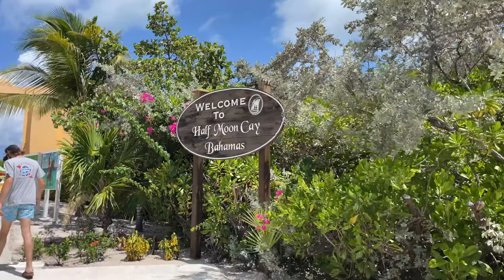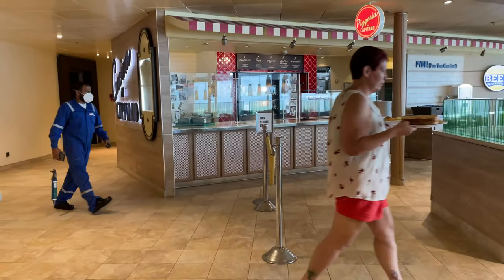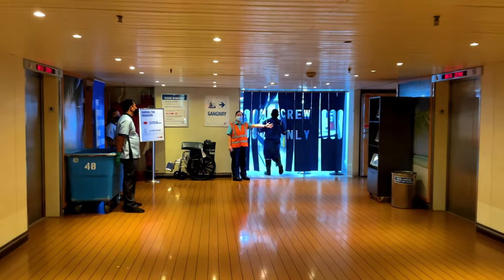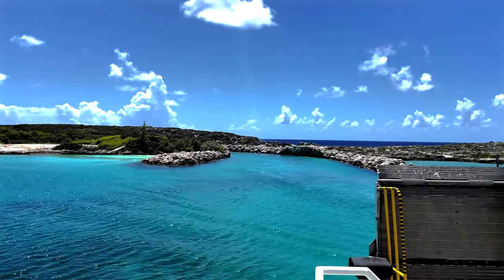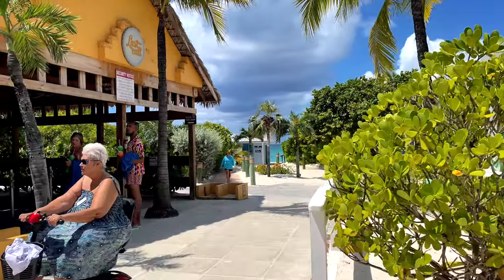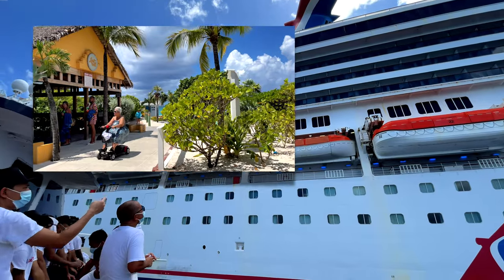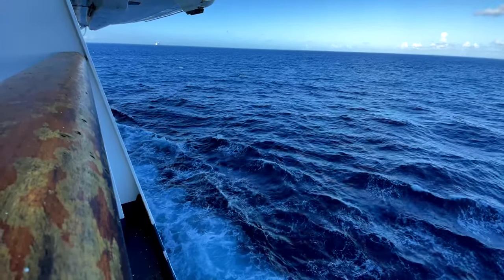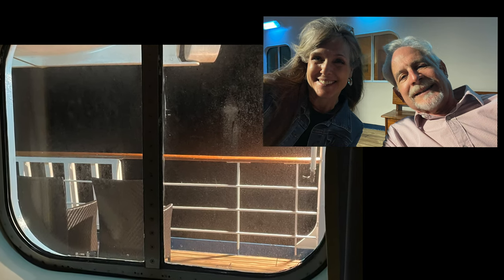Carnival Sunshine Day 3 Half Moon Cay | Guys Burgers| Carnival Lunch Venues | Peak at Day 3 Program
Want to know what Carnival does really well?  Have you experienced Half Moon Cay?  In today's video, Melinda shares her Day 3 experiences aboard the Carnival Sunshine.

Whether it's the high seas or the open road, we are going places and taking you with us!

We are a lifestyle channel where we as twins use our own unique personalities, likes and interests to educate, entertain, and encourage others through content focused on Melinda's cruising adventures and Melissa's motorcycle adventures.

Melissa's videos revolve around the Motorcycle Lifestyle including motorcycle rides, trips, vlogs and events. She shares information about motorcycles (she rides a Harley CVO Triglide) and preparedness as it pertains to the ride. She shares information about the roads she travels, the historical sites and points of interest along her routes, and the places she visits.

Melinda's videos revolve around her experiences aboard cruise ships:  travel vlogs, ship and cabin tours, history and information about ports of call, and tips that make her cruising trips economical and enjoyable.